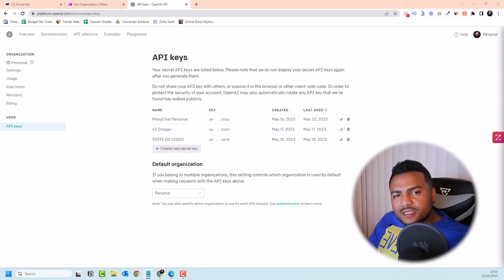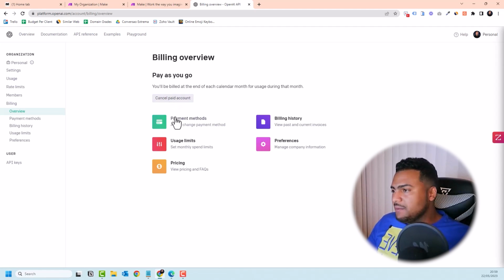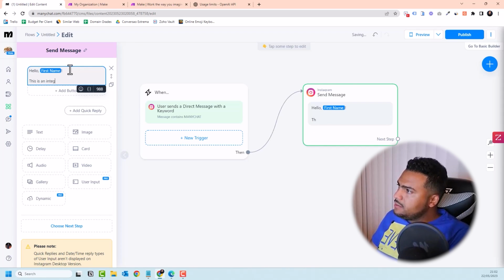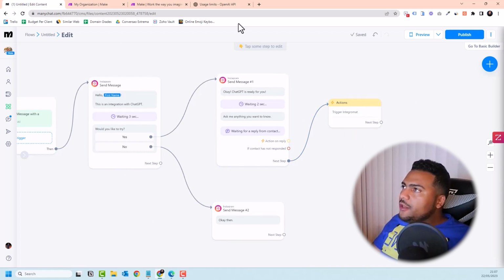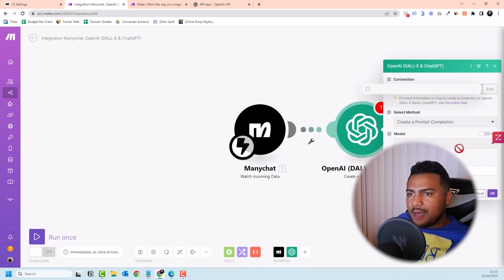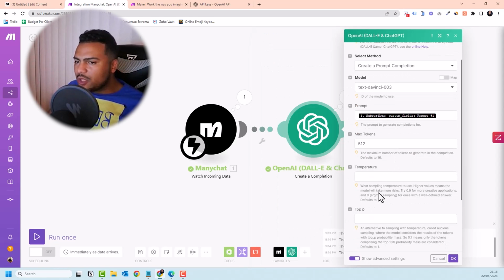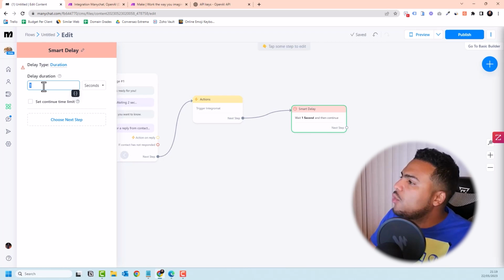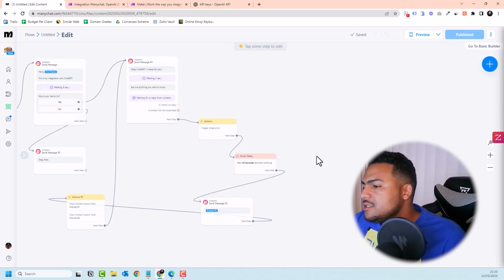MANYCHAT + CHATGPT + INSTAGRAM INTEGRATION: Create Your Own AI ChatBot [STEP-BY-STEP] 🚀 📈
🔔 Enable notification!

Want to take your Instagram business to the next level? In this tutorial, I'll show you how to integrate ChatGPT into Instagram to automatically respond to user questions using Artificial Intelligence. It's perfect for entrepreneurs, business owners, and startups looking to automate processes and optimize communication.

By the end of this video, you'll be able to implement AI in your communication process, saving time and resources to focus on growing your business. 📈

Share it with your entrepreneur friends and help them transform their businesses too! 💼

💡 SEND "DANTASGPT" TO @LUCASDANTAS1910 on INSTAGRAM!

🚨 Generate IMAGES & RESPONSES with ChatGPT + ManyChat Integration with Instagram

📊 Try HighLevel for 30 Days - Trial for Agency & Starter Plan

📊 Try HighLevel for 30 Days - Trial for SAAS Plan